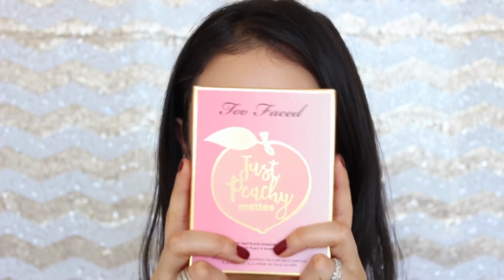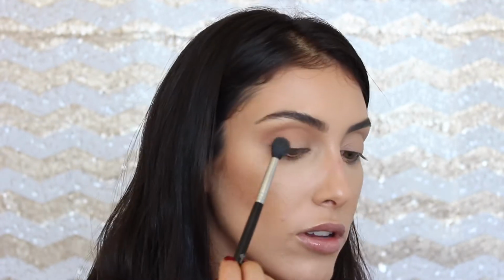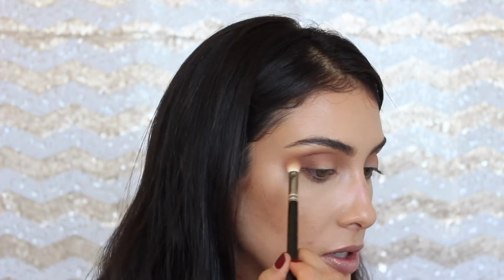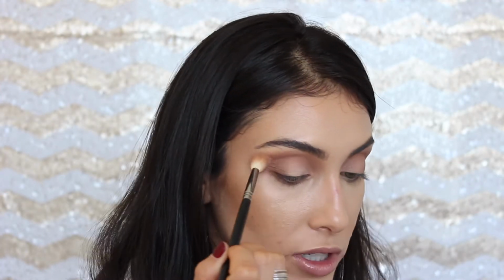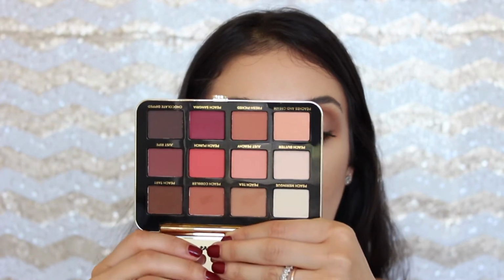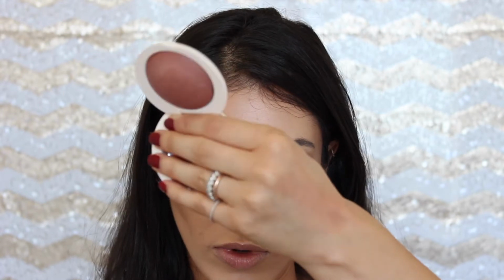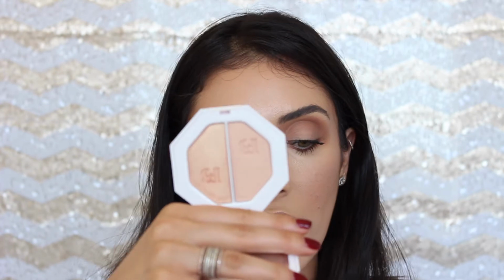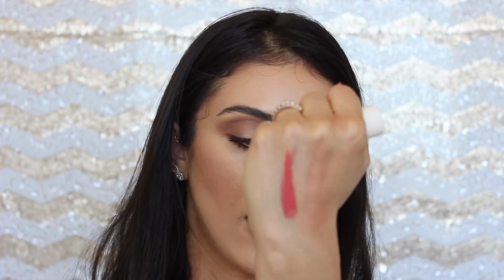Sephora Haul & First Impressions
Decided to go on a mini haul and try out the new Too Faced Peaches & Cream collection and Fenty Beauty products (I know, I'm a little late)!  But I also wanted to put the products to use and share my first impressions!

Give this video if you like hauls and/or first impressions!!

UPDATE: I exchanged the lipstick for a color that I knew I would wear because I loveddddd the formulation and feel of the lipstick (don't worry I linked both - the lipstick color used in the video and the one I exchanged it for - below.  And although the blush went on amazing, it didn't really last on my skin :(  Not saying its a bad blush, but it unfortunately didn't work out for me so I returned it!  But the palette I've been using literally on the DAILY & my love for it is still going strong!

Products Used & Mentioned:
Too Faced Palette
Sigma E40
Morphe M441
Mac 217
Mac 242
Sigma E15
Sephora Smudge Brush
Morphe G4
Fenty Beauty Highlighter
Sigma F35
Mac Lipliner
Lipstick Used in Video